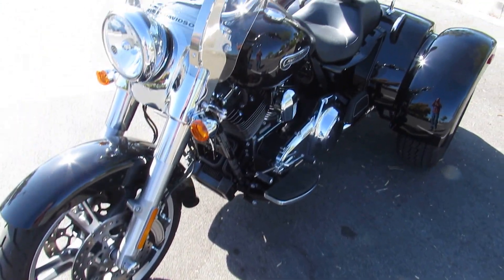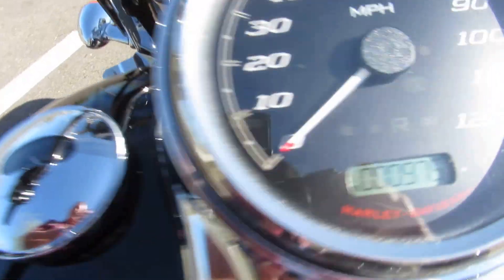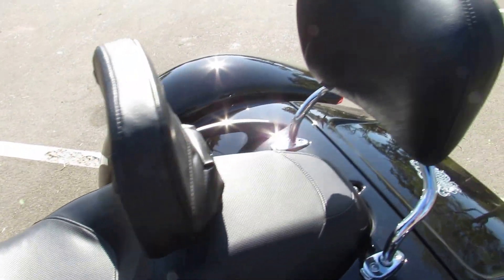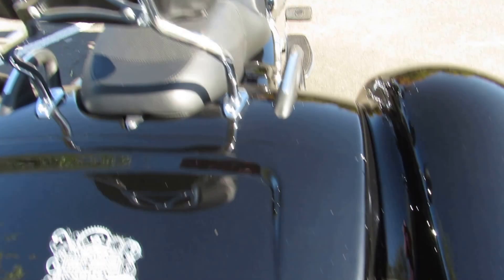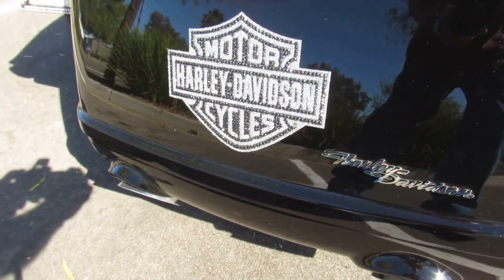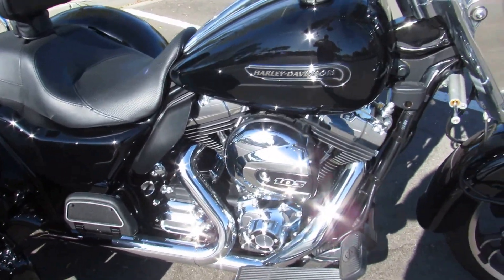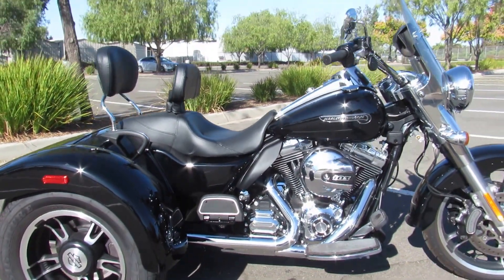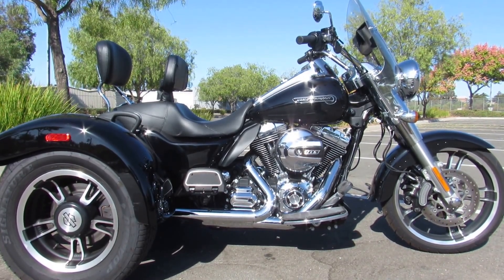2015 FLRT Freewheeler at Biggs Harley-Davidson in San Marcos, CA